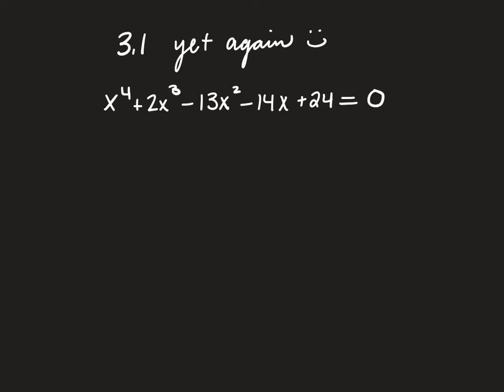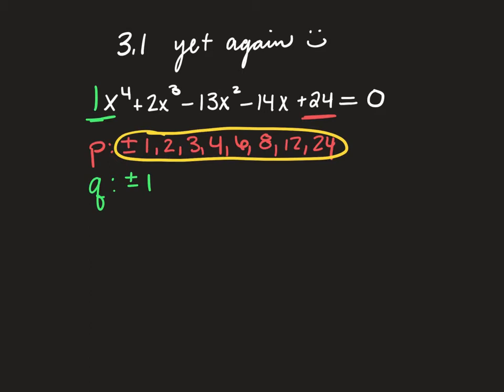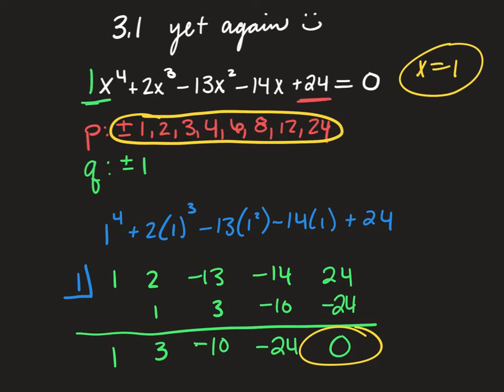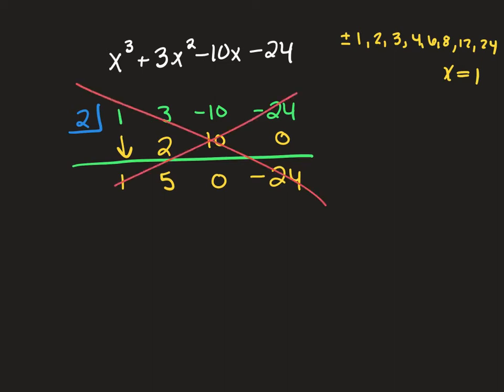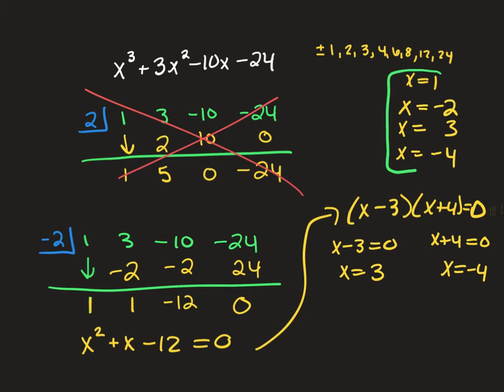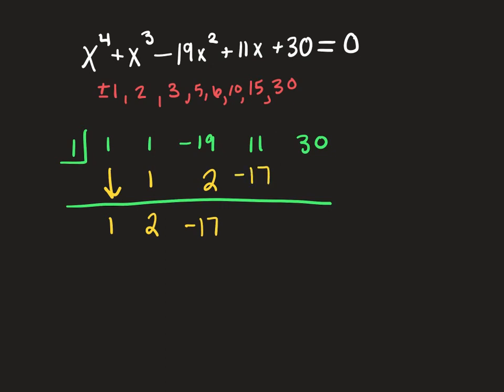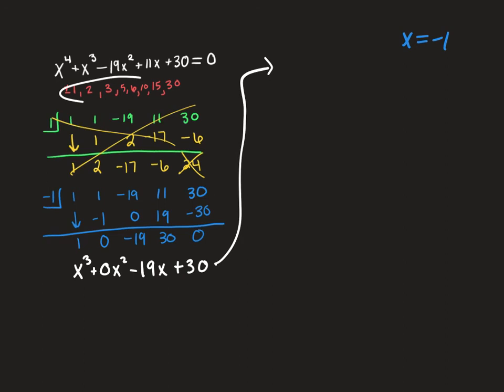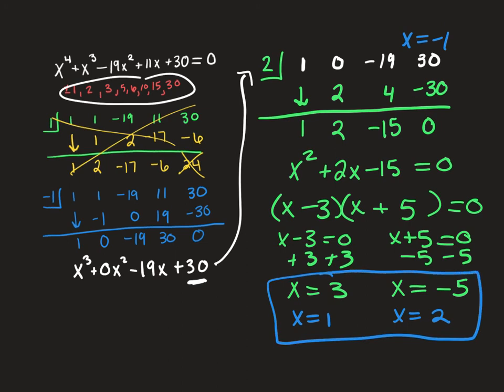3.1 part 3